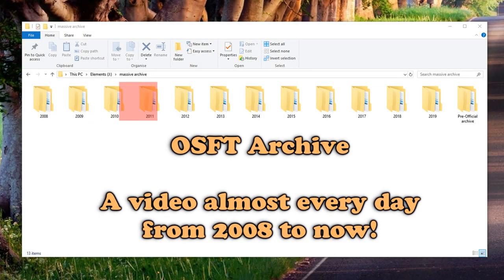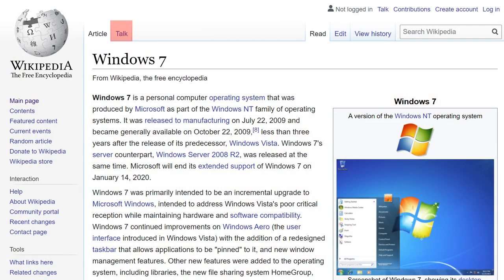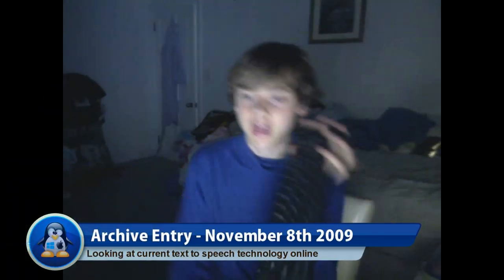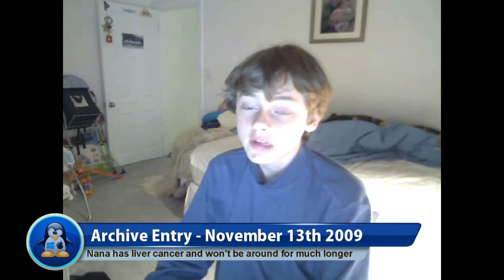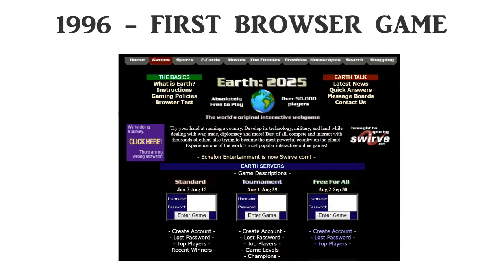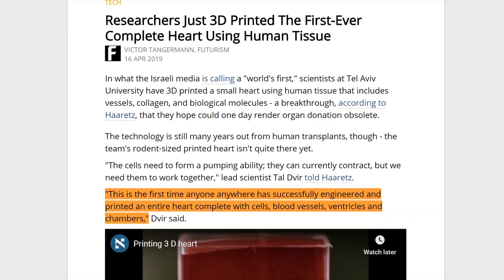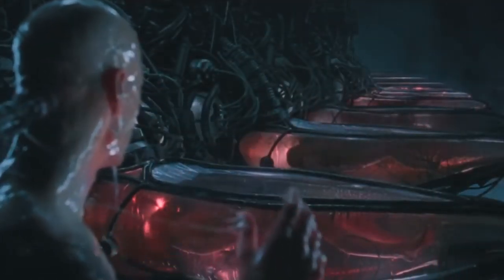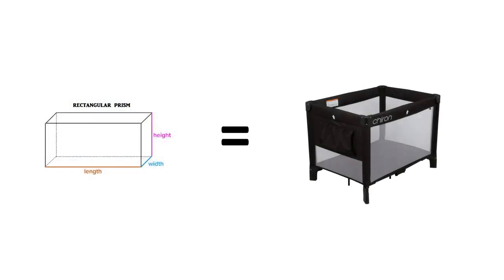OSFT Archive - Episode 19 - November 2009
November 2009 was a very quiet month, not much really happened, however, I did make a speech for school about my vision of the future of the internet and WOW, even by today's standards that speech is wild and out there. I predicted quite a few things we have now in 2019,  but, also a level of advancement so high, that we haven't yet reached it.

Ever wondered about those thousands of videos from my archive I DON'T upload to this channel? Well you're in luck! In this series I go month by month and commentate on almost all the videos as I share small parts of them with you.

With my almost 3TB massive archive starting all the way back in May 2008 and featuring a video almost every day until now, there are sure to be plenty of adventures along the way as we slowly make our way to the present era :)